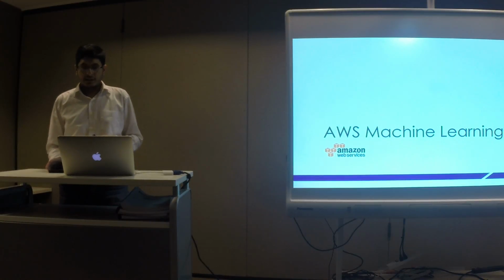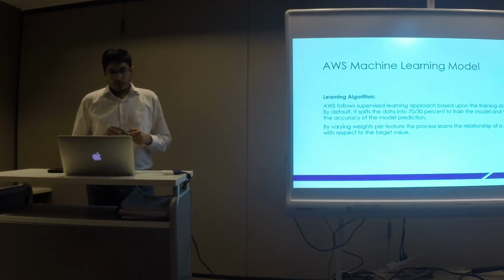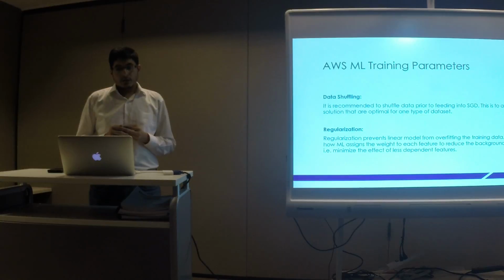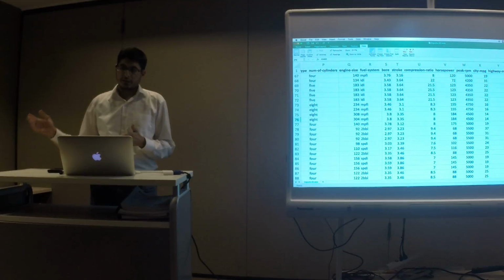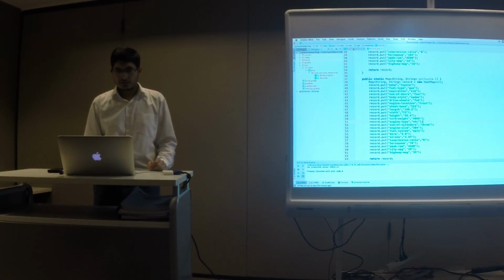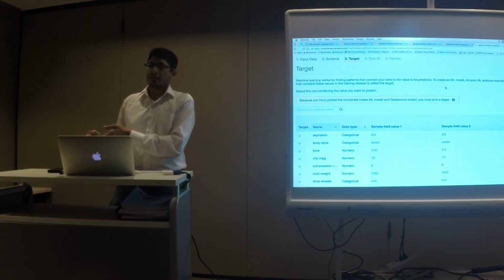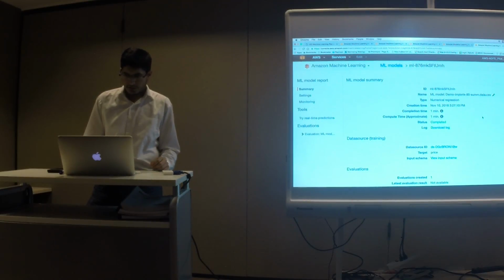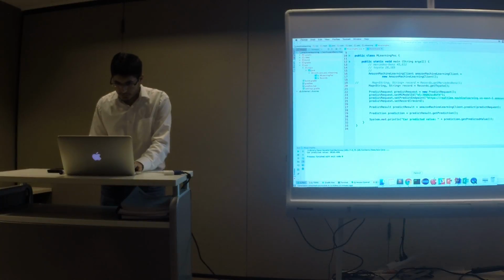Tech Tailgate 2016 - Real-Time AWS Machine Learning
We had been throwing around the idea of running a conference internally here at Cars.com for a few months now. A conference would let us create a venue for our staff to talk about the areas of technology where their interests lie and also give them an environment to practice their presentation skills and begin to understand what speaking at larger conferences entails. Our first Tech Tailgate conference was held on November 10th and was a huge success.

The following presentation demonstrates a Machine Learning model out of binary, regression and/or multi class models, utilizing AWS.

Hopefully you enjoy the video and look forward to seeing you at Tech Tailgate 2017!